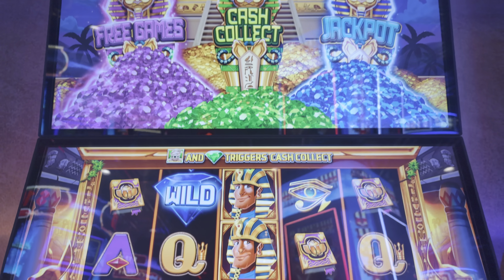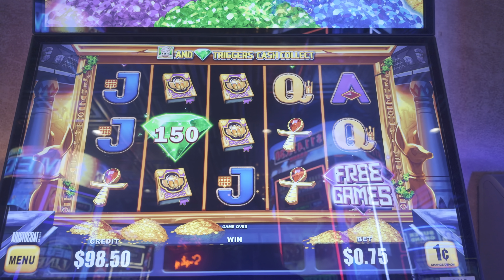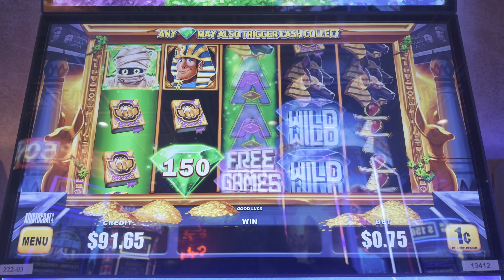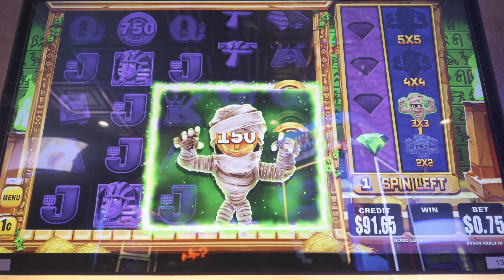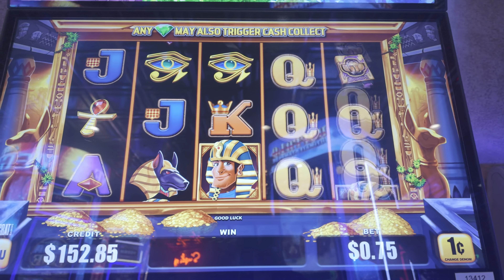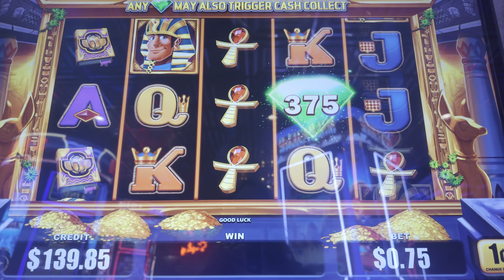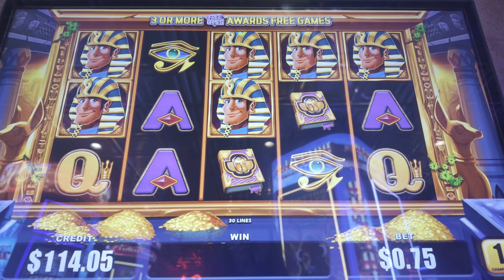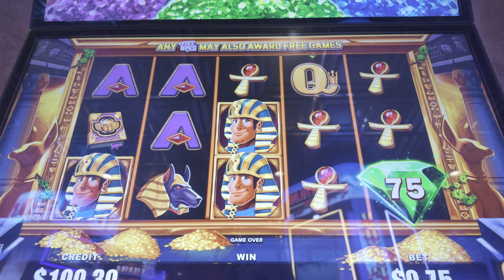I Unraveled the Secrets of Mo Mummy Slot!